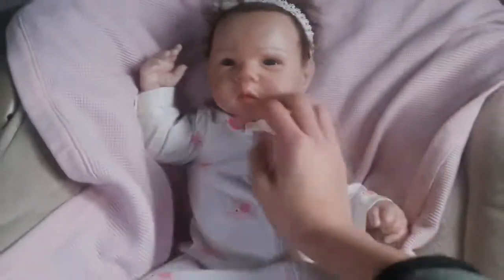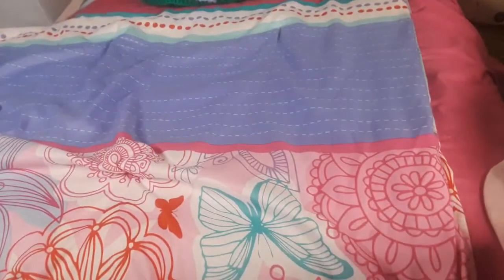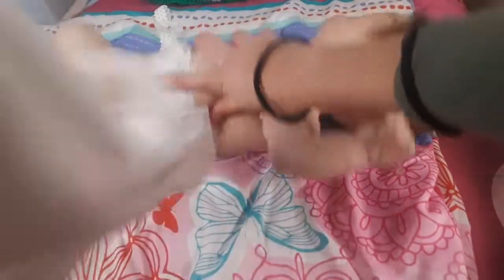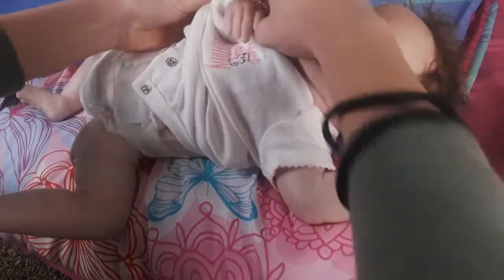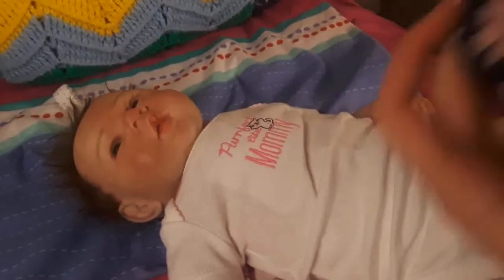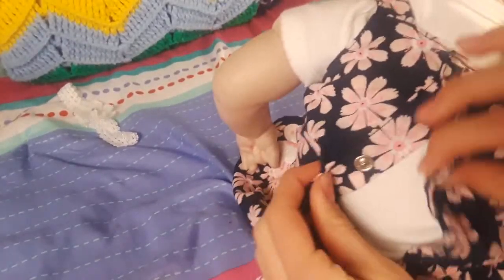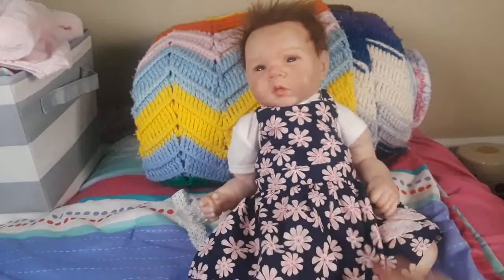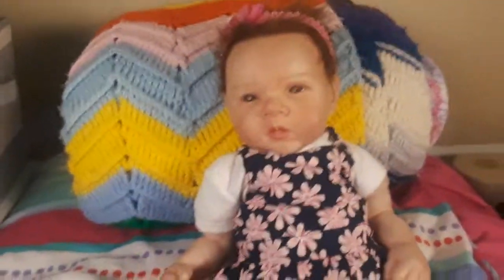🌻Reborn Baby Doll Aria Springtime Changing 🌼🌸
Spring is coming so fast where I live!! Is it warming up for you too? Today I changed Aria into a more weather-appropriate outfit.